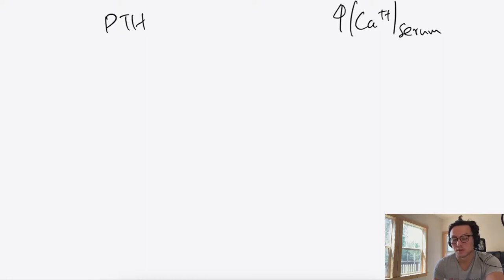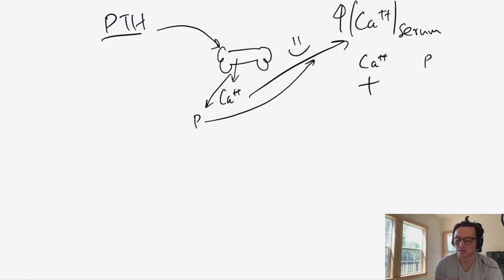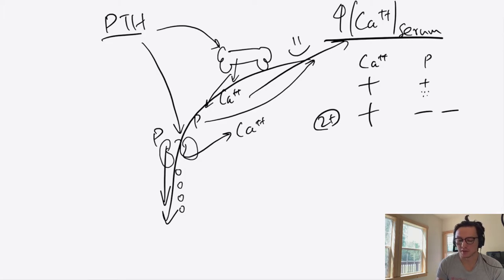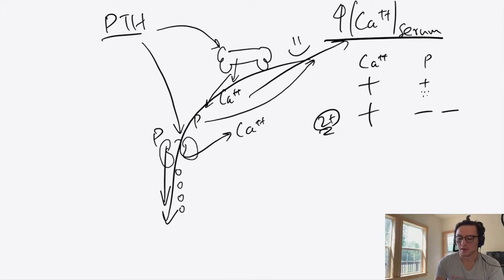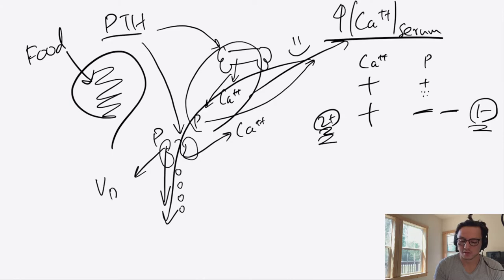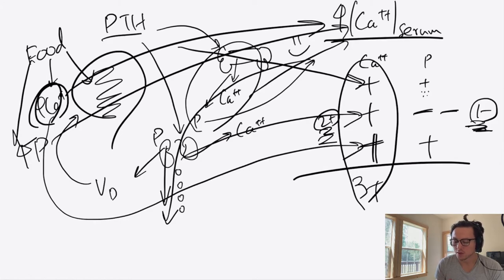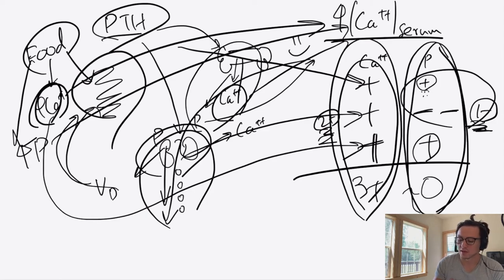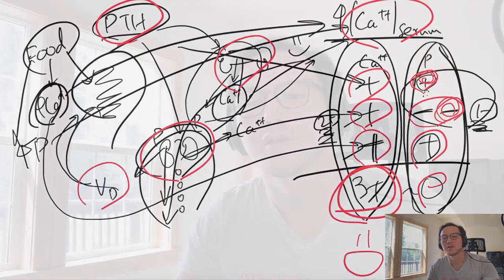Story of ParaThyroid Hormone, Calcium, Phosphate, and Vitamin D